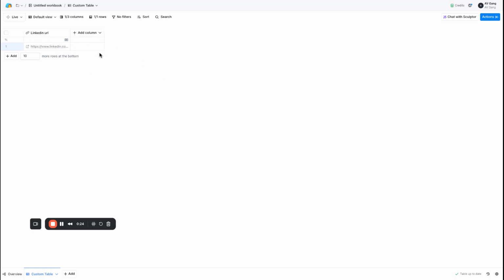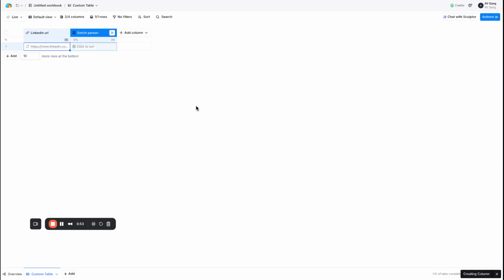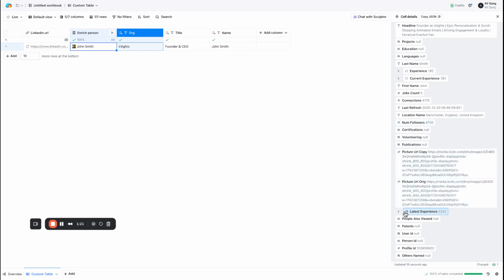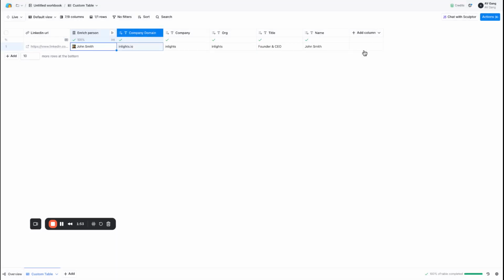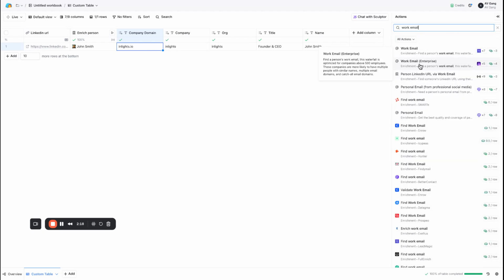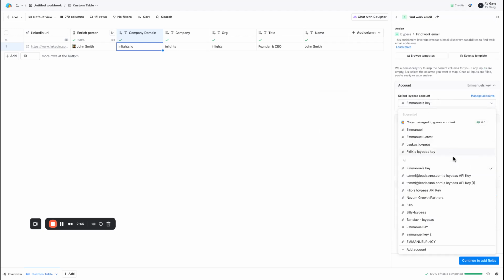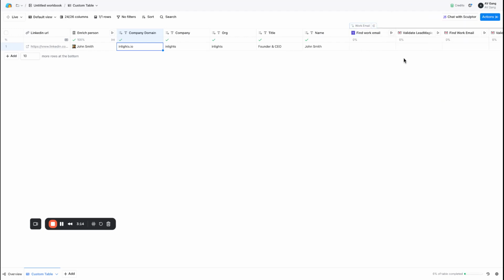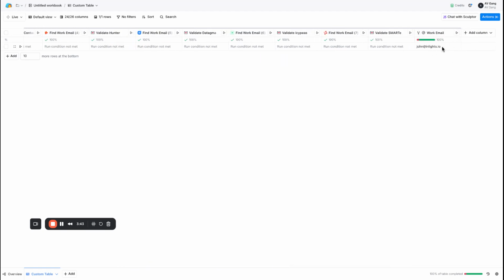How To Find Email In Clay.com From Linkedin Profile (Step-By-Step)